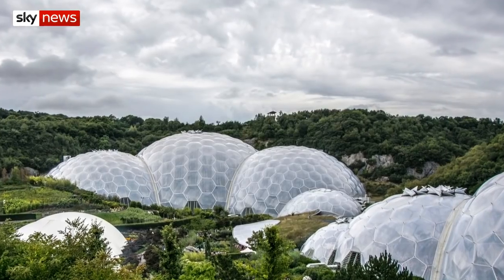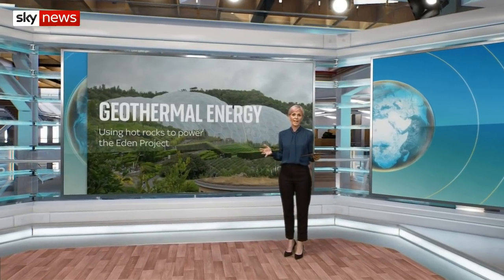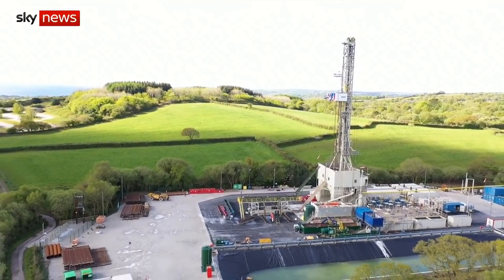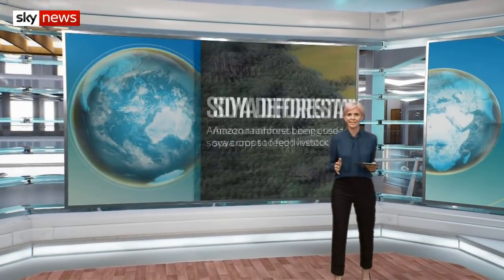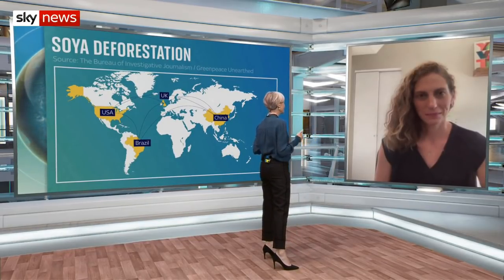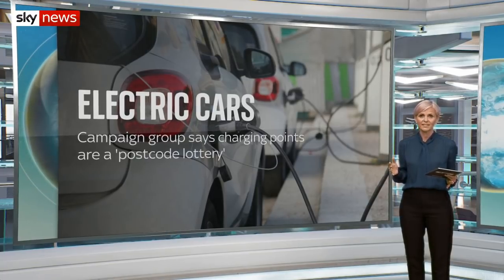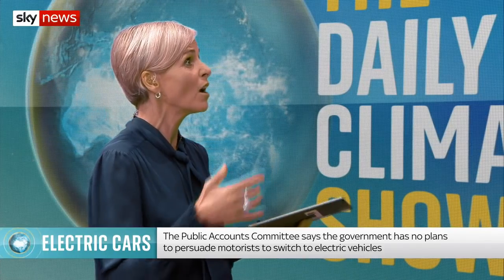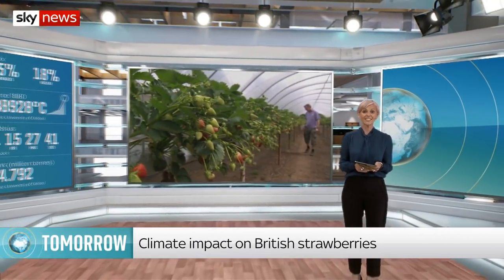The Eden Project drills Cornwall's 'hot rocks' for energy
On the Daily Climate Show, Sky's Thomas Moore visits the Eden Project in Cornwall as drilling begins there as part of a scheme to produce geothermal energy. Plus, how soya is driving deforestation in Brazil and why zombie fires could be on the rise

and download our apps